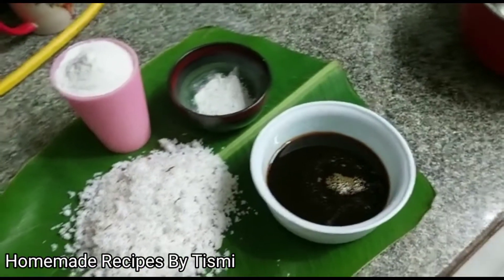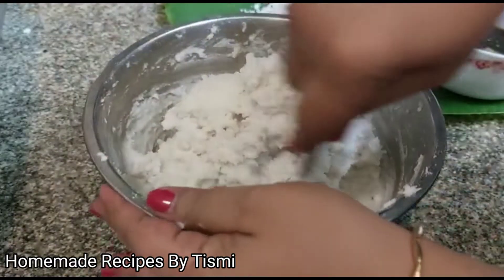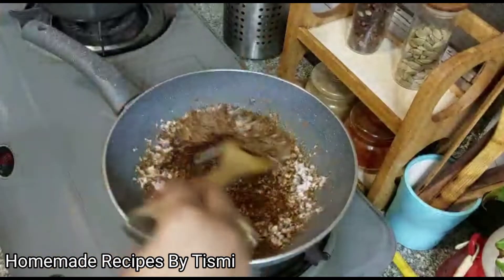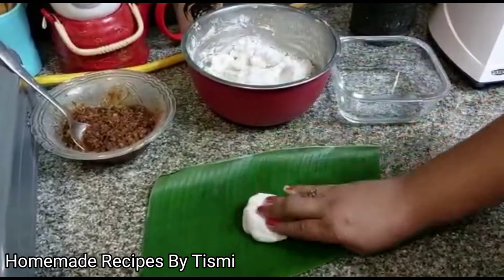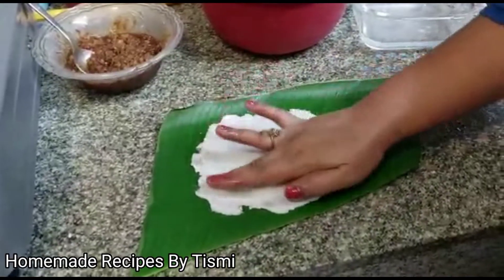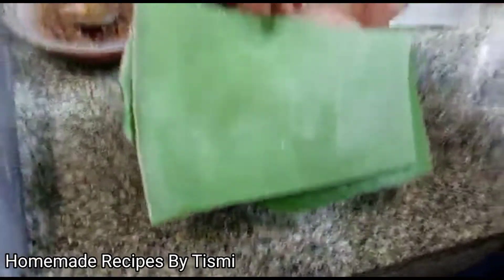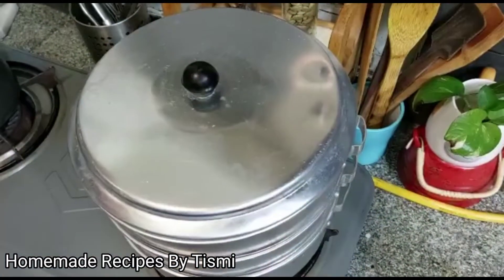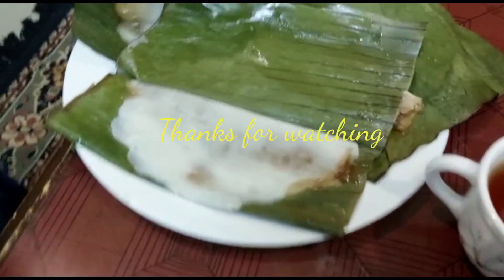നമ്മുടെ സ്വന്തം ഇല അട/ Ela ada /kerala traditional snack/kerala sweet Recipe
kerala Traditional snack Ela ada Recipe /Nostalgic kerala ela ada/steamed Banana Leaf pan cake